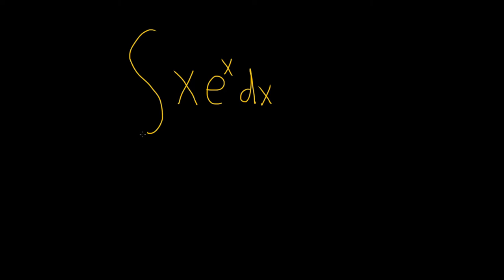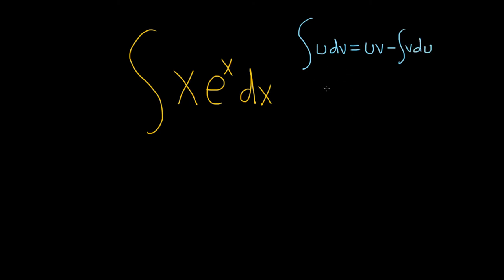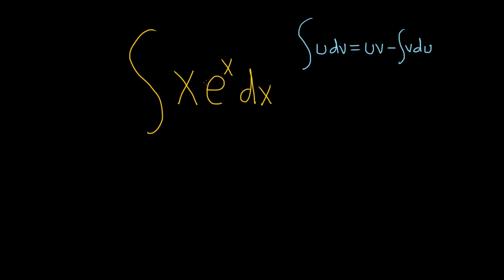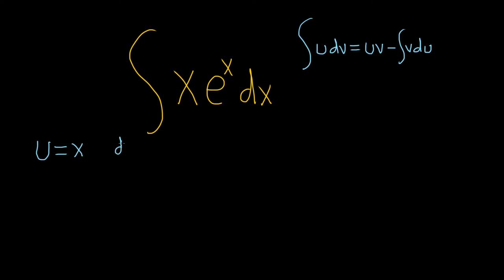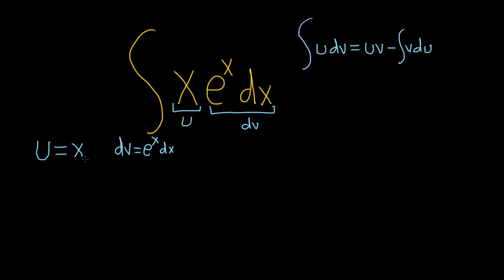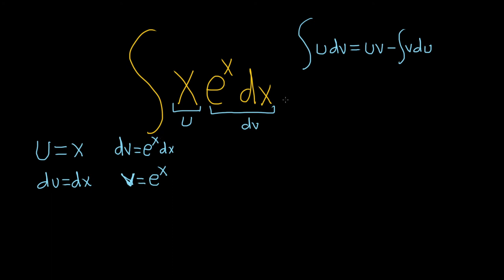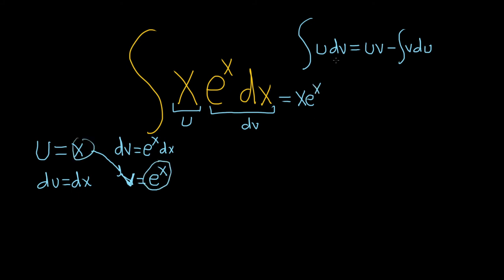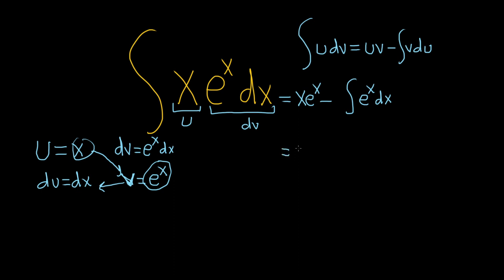Learn How to Use Integration by Parts Example with x*e^x